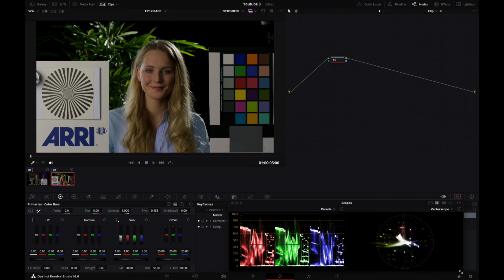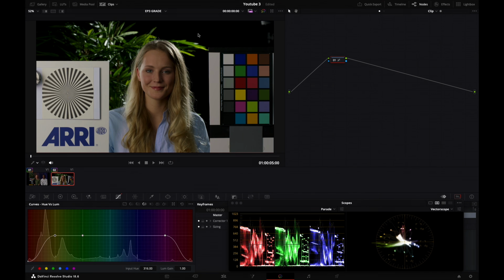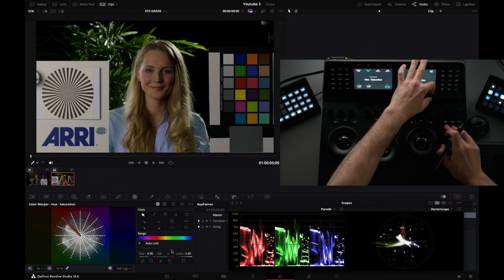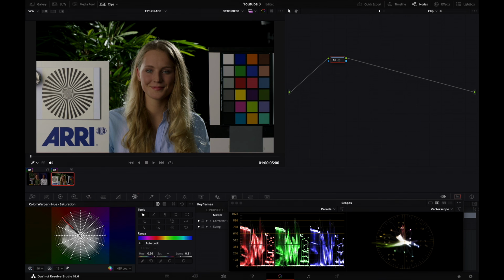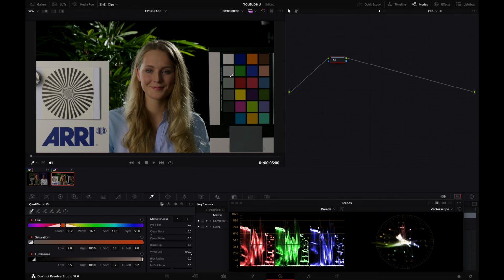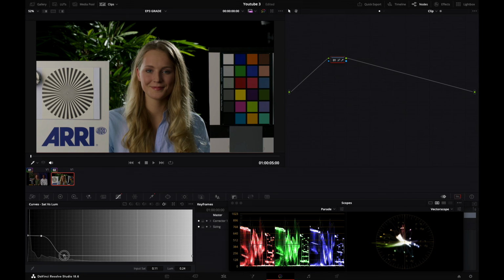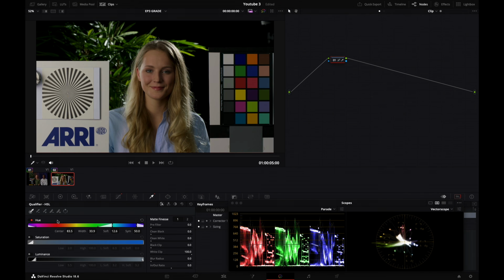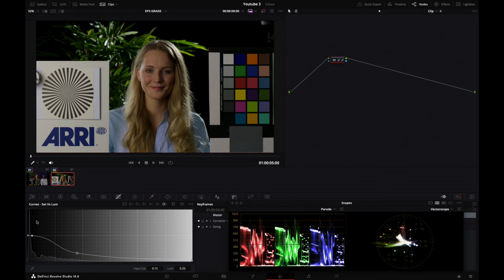COLOUR DENSITY: 3 ways to control it in DaVinci Resolve